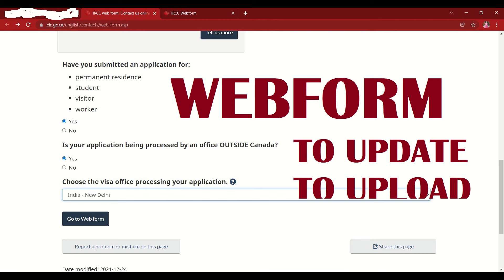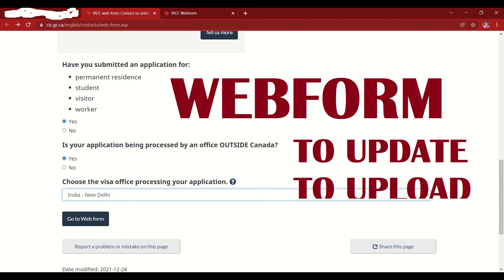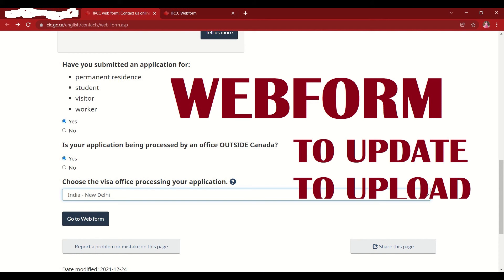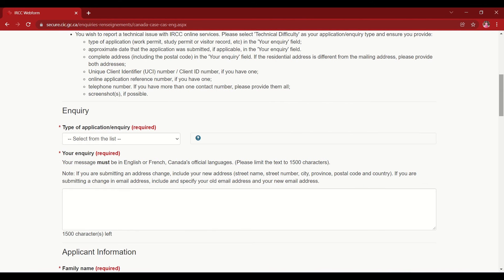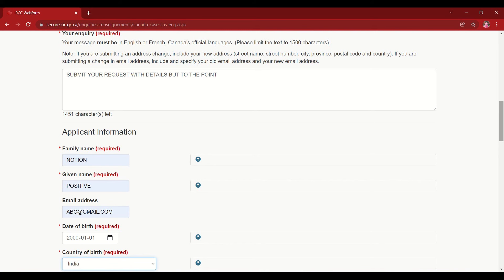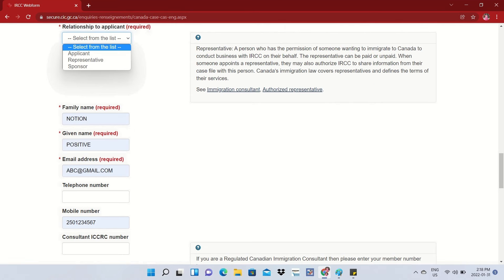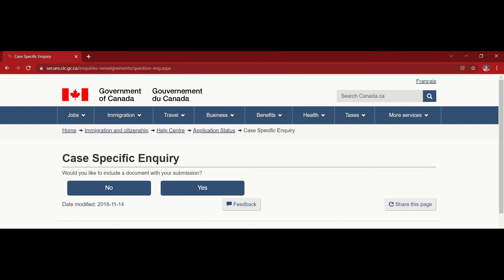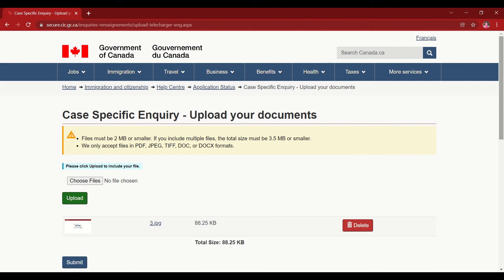IRCC WEBFORM TO UPLOAD ADDITIONAL DOCUMENT, TO UPDATE OR TO MAKE CHANGES TO YOUR FILE/APPLICATION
FOR GCMS NOTE of your Application
While waiting for the processing of your submitted application and you want to update your record, status or change something about your application, upload more documents then you can do that using the IRCC web form. In this video, we’ll cover how to use the IRCC webform and what to expect while raising one.
IRCC Process
Canada Immigration
Canada PR Process
Canada Permanent Residency
Canada Immigration Process
Canada Express Entry
Canada immigration 2022
How to come to Canada
Canada citizenship
Canada express entry
Canada easy ways
the easiest way to come to Canada
how can I immigrate to canada
how to move to canada
IRCC Webform
update file IRCC
Canada Immigration Target
Biggest express entry draw
Express entry draw for Canada
move to Canada
how to find a job in Canada
high demand job in Canada
Don't Come To Canada if
Why you should move to Canada
Worth leaving high paying jobs for Canada
high paying jobs in Canada
Job openings in Canada
New Immigration Program for Canada
high demand jobs in Canada 2021
easy to get jobs in Canada
jobs in Canada
jobs in Canada 2022
Canada Job hunting
Move to Canada
Canada PNP
BC PNP
Alberta PNP